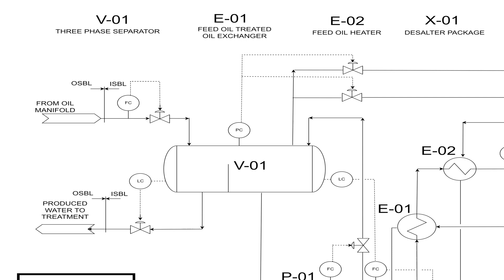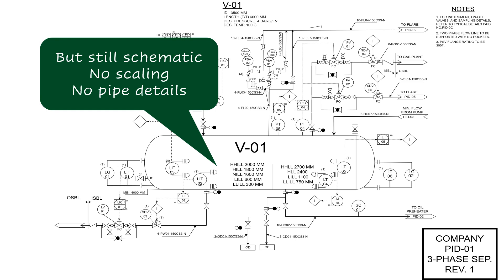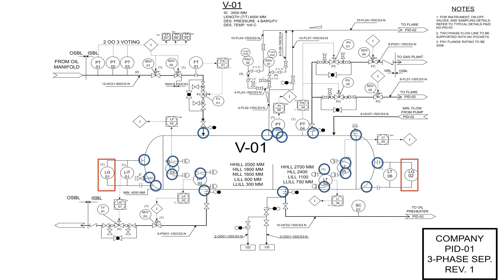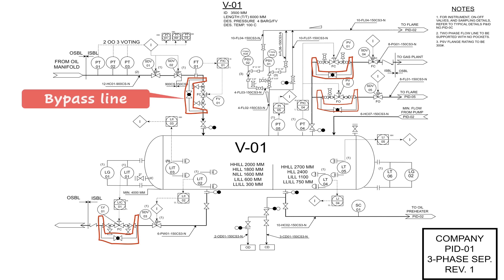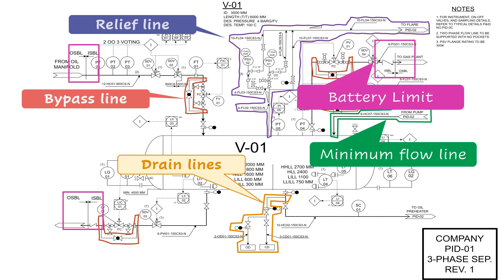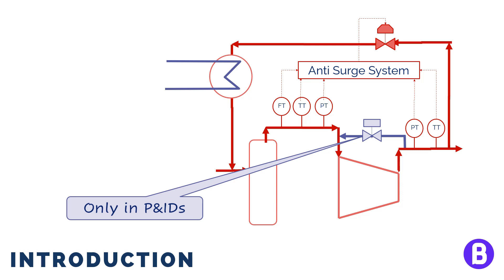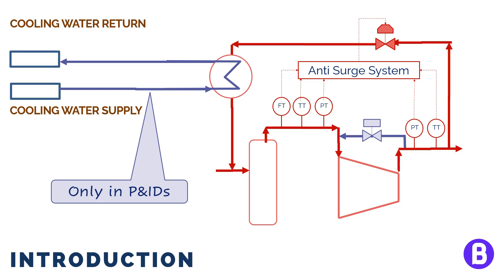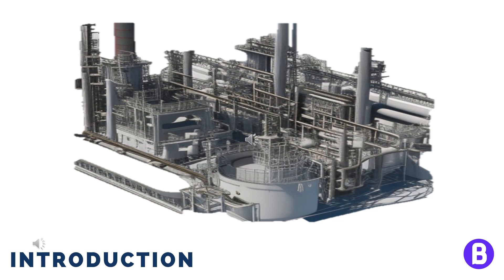02 Data Shown on P&ID VS PFD - P&ID Course 101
Learn the key differences between a PFD and a P&ID and understand the importance of the P&ID in defining project scope and costs. This video explains what details must be included in a Piping and Instrumentation Diagram that are not typically shown in a Process Flow Diagram. Find out how the P&ID forms the basis for detailed engineering design and quantification of equipment.

P&IDs (or in other words piping and instrument diagrams) are considered as
a key document when designing or upgrading any process plant.

Through the P&ID, we are supposed to be aware of how the plant shall operate. A well designed P&ID preparation would lead to smooth project execution. In addition, it shall identify main risks.
This would reduce the probability of issues when running the plant.

In this video, we shall see the data that are expected to be shown on the P&IDs and how the P&ID is expected to give more level of detail.

0:00 - Introduction to P&ID and PFD Differences
0:40 - Details Displayed on P&IDs
1:20 - Instrumentation and Control Details on P&IDs
1:57 - Piping Details and Special Cases on P&IDs
2:31 - Considerations for Revamp Projects
3:11 - Utility and Effluent Lines on P&IDs
3:48 - Additional Details and Components on P&IDs
4:26 - Importance of P&IDs in Project Execution and Cost Estimation